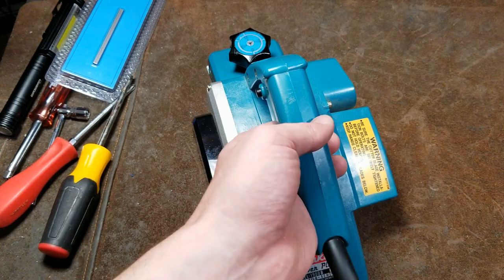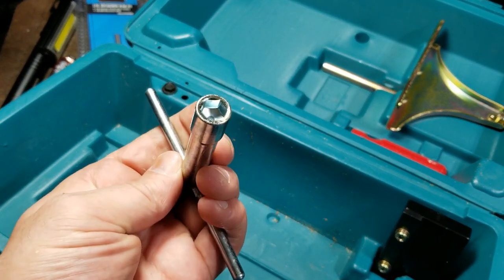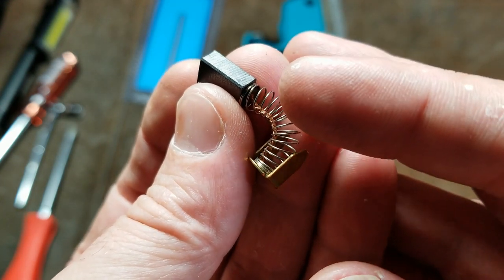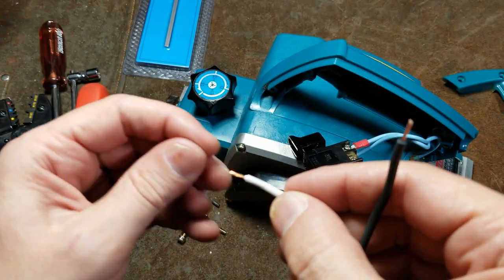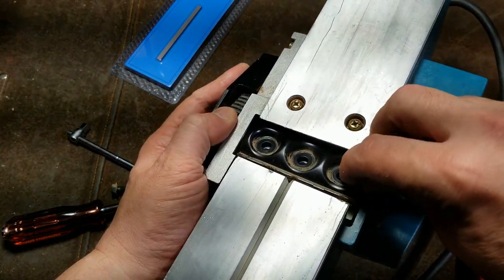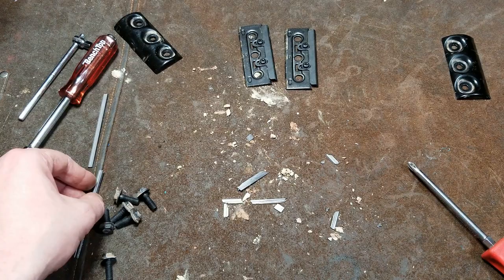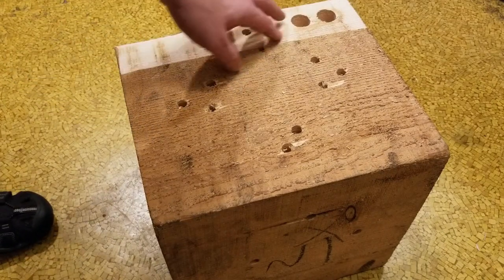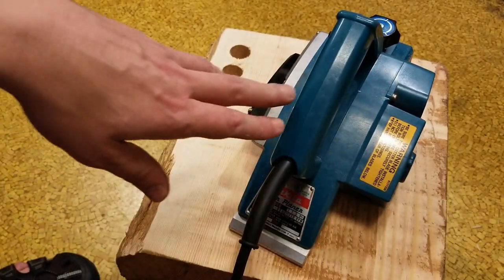Makita 1900b Hand Power Planer Review & Service/Repair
This is a nice vintage 1990 4:00 amp 15000 RPM 3 inch hand power plane these tools are great for flattening out wood and even Plastics. This is a review of this unit and a basic service and adjustment video. they were very common this one had severe nail / screw impact damage and so I show replacing the power cord, inspecting the brushes and repairing the  cutter head damage and replacing the shattered blades as well as a test and demonstration at the end. . .